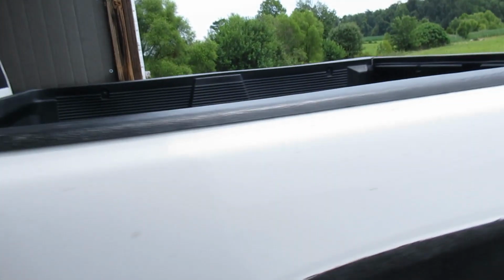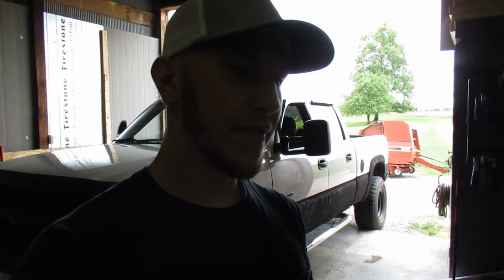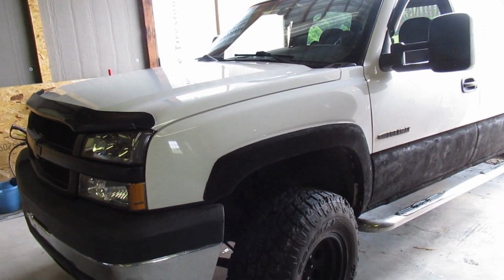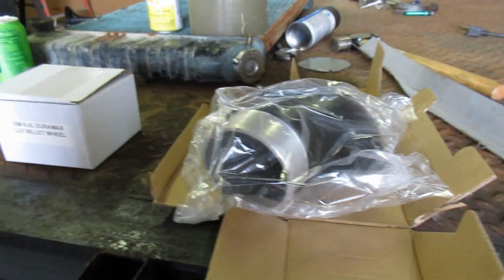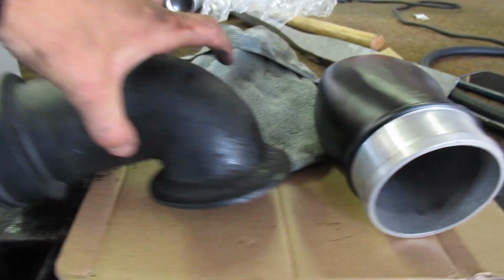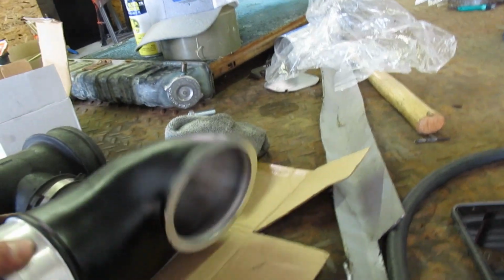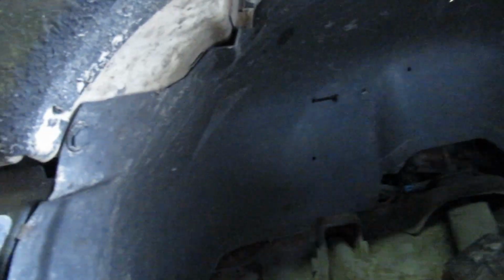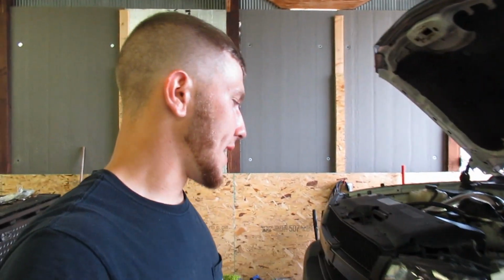Do these mods really help? 2004.5 LLY duramax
KB Diesel Performance LLC

*Truck Builds*

355
Torsion keys and Add-a-leaf
Rebuilt rear end
16x10 Ion Alloy, wrapped in A/T
Custom Grille
L.E.D Lighting
D.M.I Rear bumper
True Dual Exhaust, Headers
Tinted Windows
Gooseneck hitch

3 Core Radiator
Flip Shackle
18x14 Moto Metal 962, Wrapped in Irok 33”
Rebuilt Front End
Custom Flatbed

***1992 k3500 6.5 Diesel***
Rebuilt 6.5 diesel
ARP headstuds
40hp Injectors
3 Core Radiator
Glow plugs
4”  Diamond Eye Exhaust
Crossover pipe
Tow Mirrors
New bodywork and paint
Paint Candy Apple Red
Gooseneck hitch